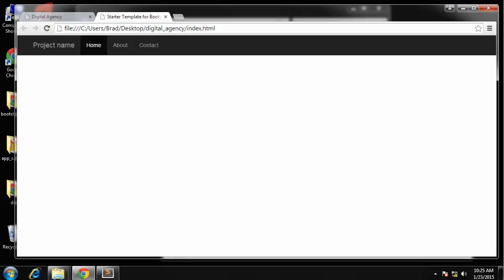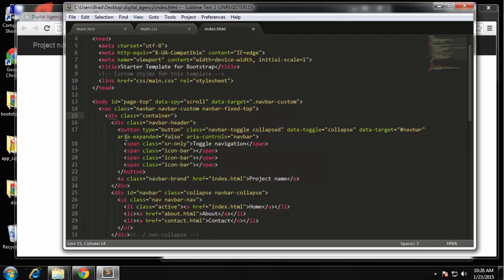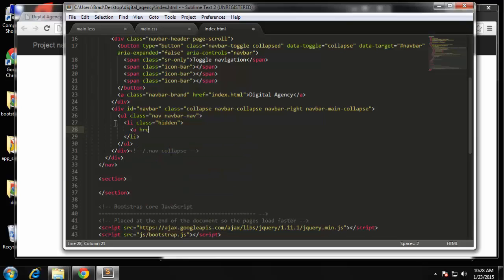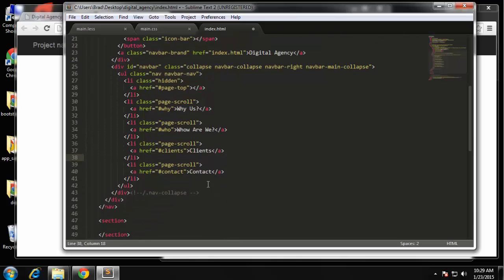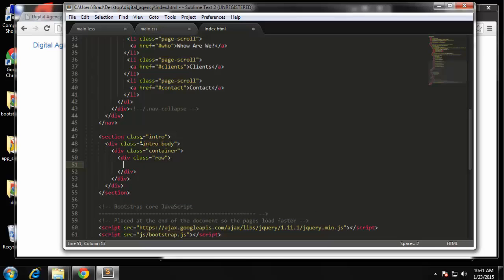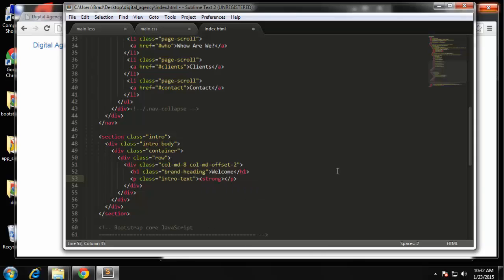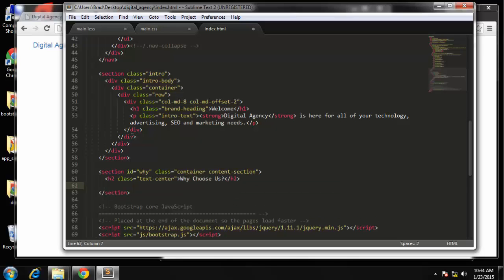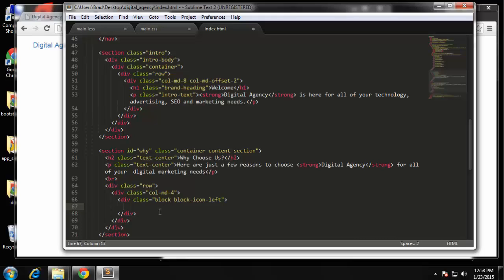Digital Agency HTML Markup